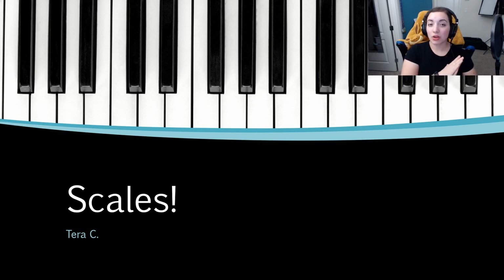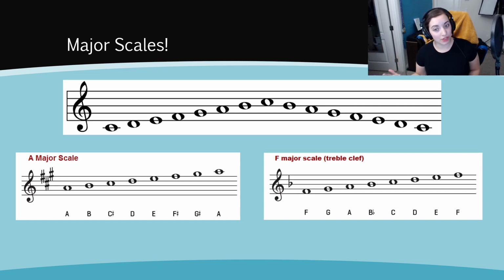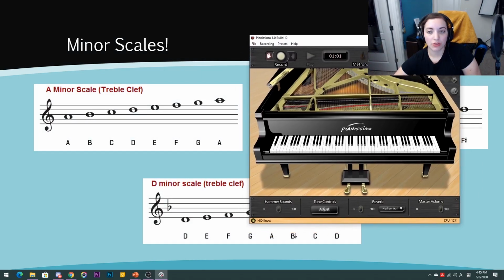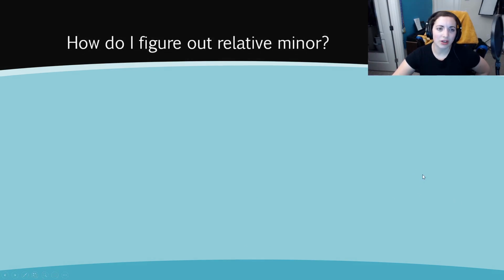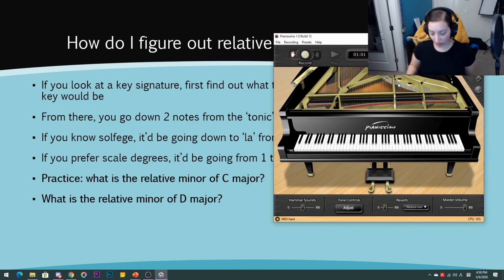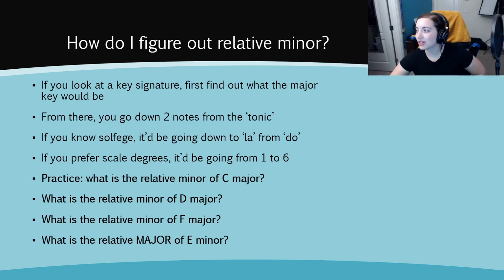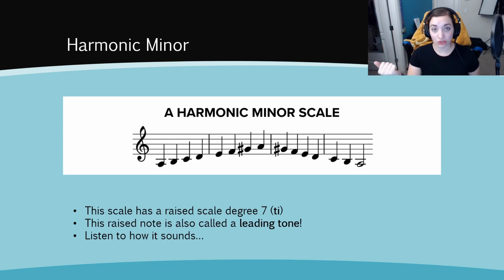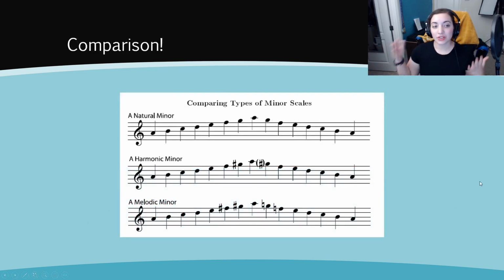Theory Thursdays: Scales! | TeraCMusic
My name is Tera, and I make videogame covers using a variety of instruments!

I use MorningFame for my SEO and YT stats. Want an invite?

🎹 My Gear